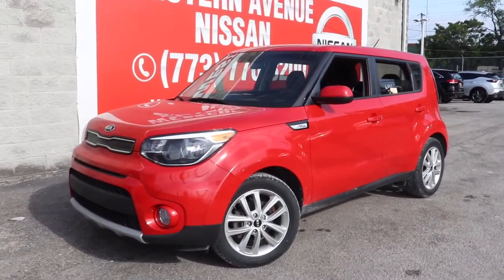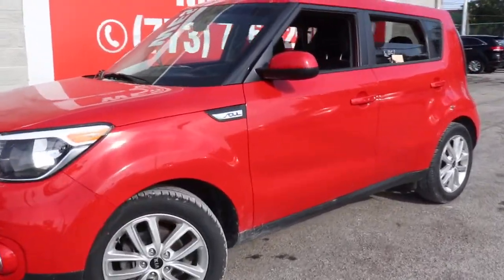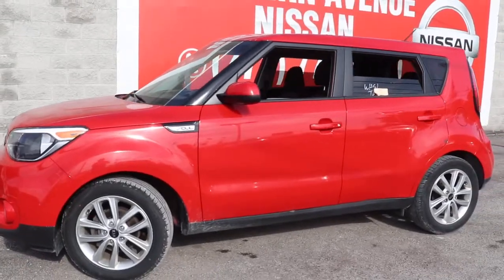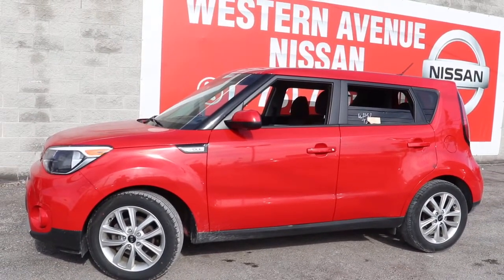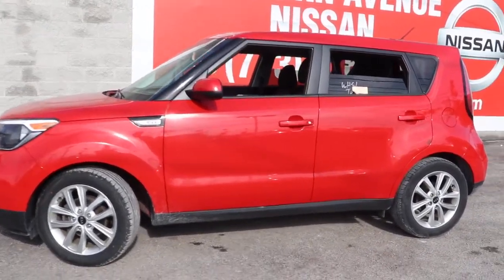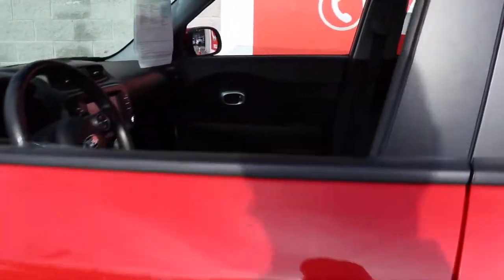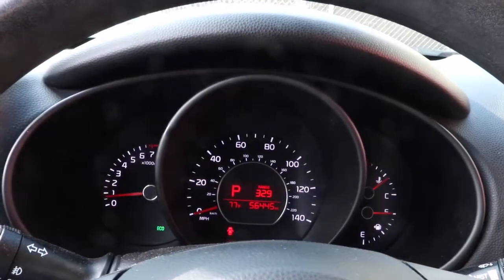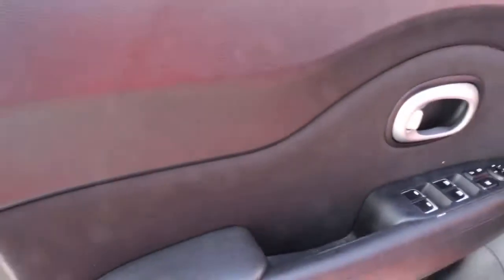2019 Kia Soul Chicago, Matteson, Oak Lawn, Orland Park, Countryside IL P14503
Inferno Red [LISTING TYPE] 2019 Kia Soul available in Chicago, Illinois at Western Ave Nissan. Servicing the Matteson, Oak Lawn, Orland Park, Countryside IL area.

CARFAX One-Owner. Inferno Red 2019 Kia Soul Plus FWD 6-Speed Automatic with Sportmatic I4brbrRecent Arrival! HUGE INVENTORY REDUCTION SALE GOING ON NOW!! NO CREDIT, LOW CREDIT NO PROBLEM . WE HAVE THE TEAM TO HELP YOU GET INTO A GREAT DEPENDABLE RIDE.